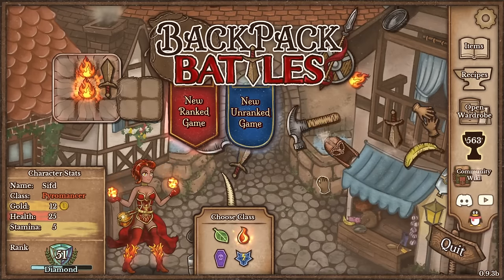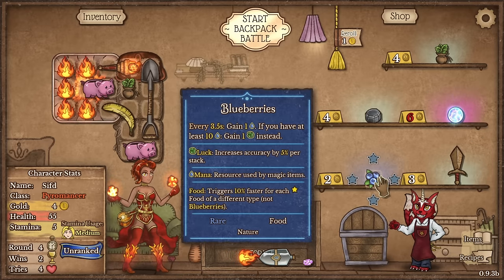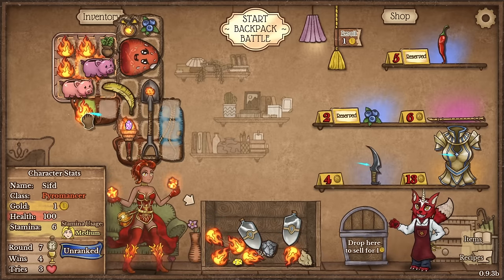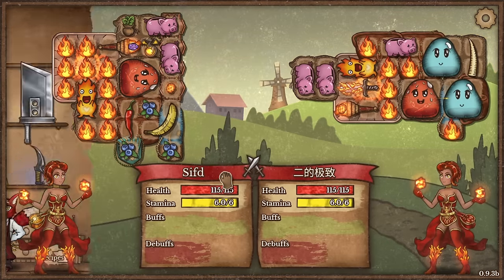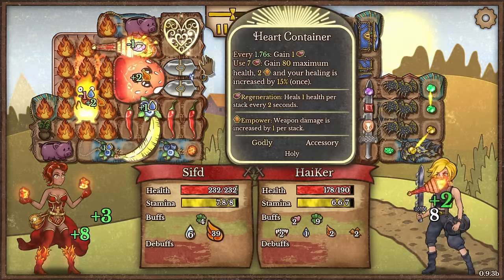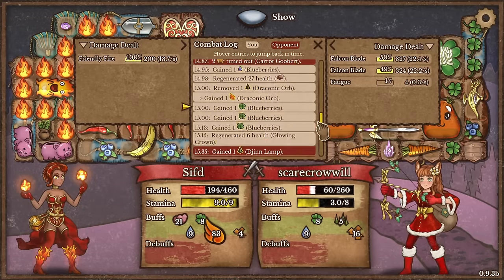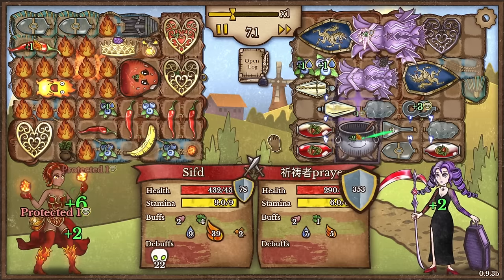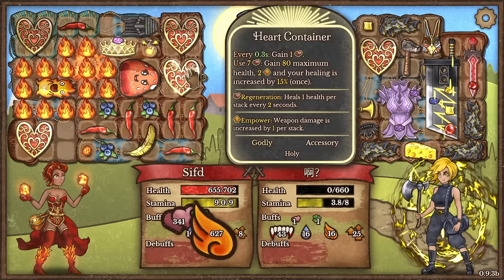1200% Attack Speed BREAKS EVERYTHING! | Backpack Battles